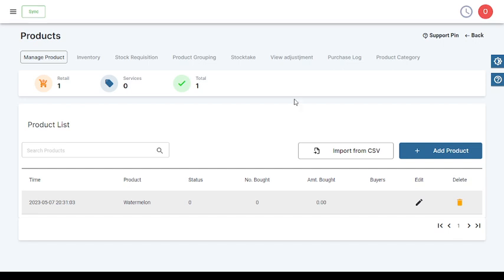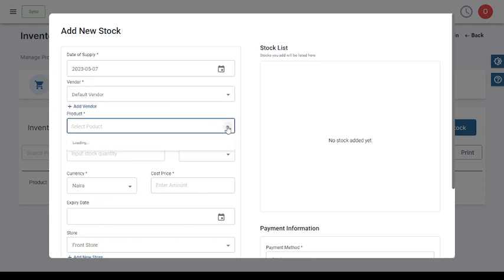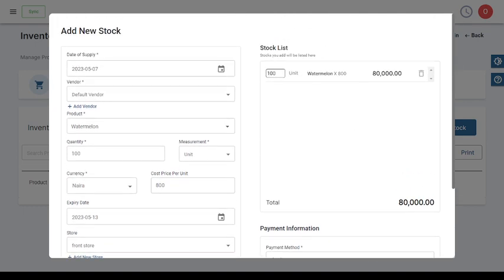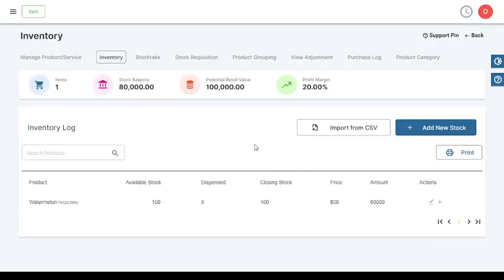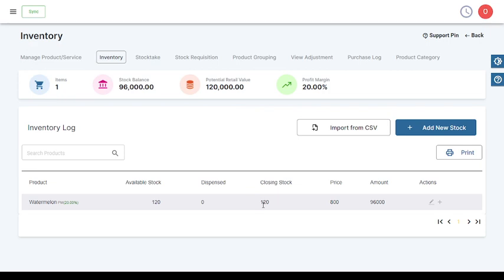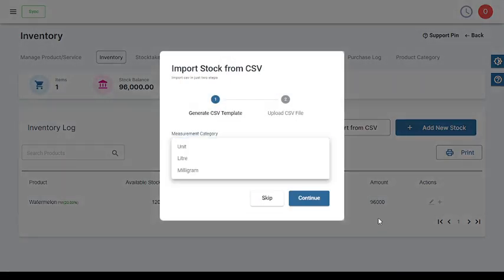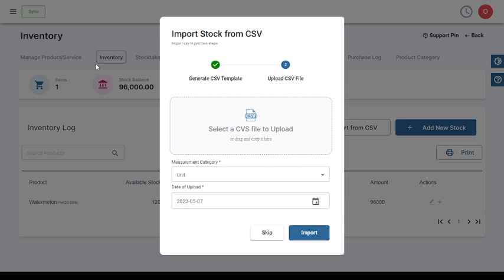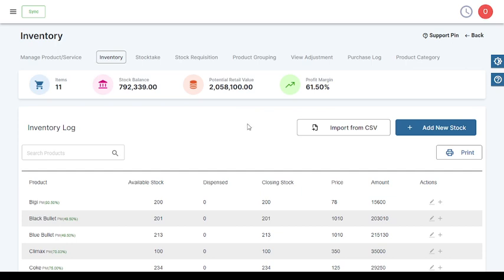omnix BMS tutorial part two